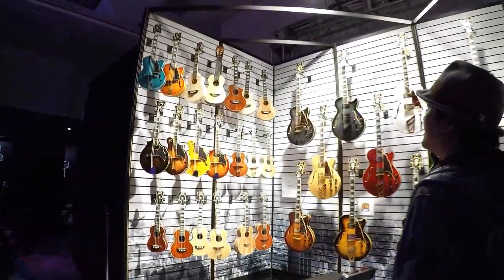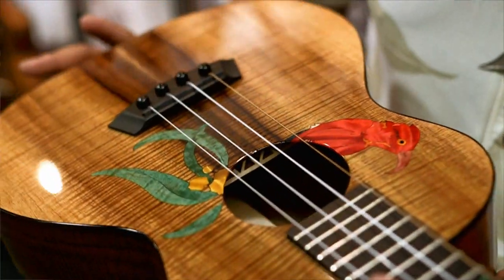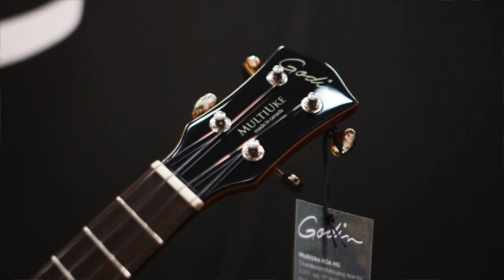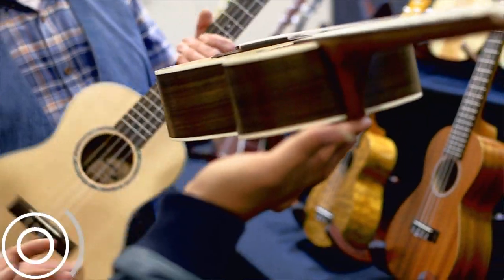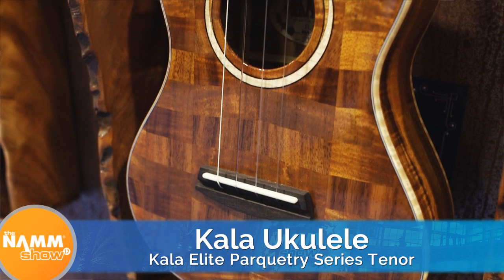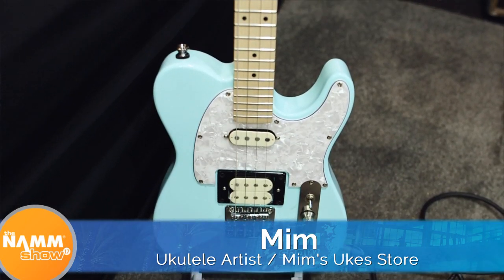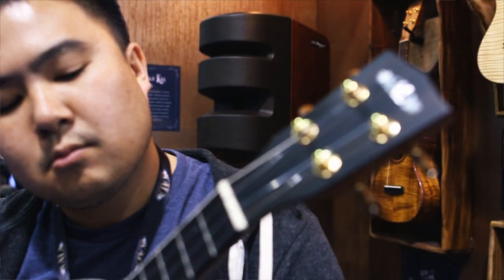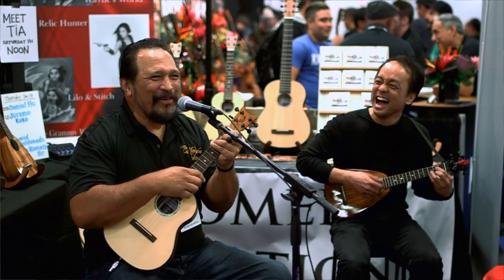BEST of NAMM 2017 (Day 4) UKULELE Underground Coverage!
Follow along with Aldrine and Kyle as they head over to the 2017 NAMM Show, the largest and greatest gathering of music merchants in North America, to find out what everyone in the ukulele world has in store for 2017!

On Day 4 of our NAMM experience, Aldrine and Kyle (along with many of our ukulele-playing friends) wrap up their Ukulele Top Picks for NAMM 2017 in the following categories:

00:35 - Best Looking Ukulele
Kyle – Enya Music, 5th Anniversary Custom Tenor
Aldrine – Kanile’a Ukulele, I’iwi Reforestation Project Custom Tenor
(with interview highlights from Lise and Emi Lee, Kalei Gamiao, and Jason Arimoto)

Also chiming in:
Ukulenny – All of the new Kala Elite Series ukuleles showcased at NAMM
Rachel Manke – Kala Ukulele, Three Cord Strand Tenor Cutaway KOA-T-3C-C
Daniel Ho – Naturel Ukuleles (made by Naoki Yoshiro), Custom Concert
Corey Fujimoto – Kanilea Ukulele, 2017 Platinum Edition Super Concert

02:36 – Best Sounding Ukulele
Aldrine – C.F. Martin & Co., Custom Tenor
Kyle – Godin Guitars, Godin Multiuke

04:15 – Best Accessory
Kyle – L.R. Baggs Synapse Personal PA System
(with interview highlights from Corey Fujimoto, Mim of Mim’s Ukes, and Ukulenny)
Aldrine – Cling On Magnetic Tuner
(with interview highlights from Jason Arimoto, Andrew Molina, Asada Atornphatai of Ribbee Ukulele Thailand, Bryan Tolentino, and Kalei Gamiao)

06:26 – Best Value (“Best Bang for Your Buck”)
Aldrine – Ohana Ukuleles, TK-70R Tenor with Slotted Headstock
Kyle – Kala Ukulele, Kala Ka-ZCT-T with L.R. Baggs Five.O Pickup

07:53 – Most Innovative Ukulele
Aldrine – Kala Ukulele, Kala Elite Parquetry Series Tenor KOA-T-PQT
Kyle – Risa Musical Instruments, Risa Electric Ukuleles (now in Stratocaster, Telecaster, and Les Paul Styles)

Also chiming in:
Jason Arimoto – Romero Creations, Tiny Tenor Ukulele
Ken Middleton – Blackbird Guitars, Farallon Ekoa Tenor Ukulele
Corey Fujimoto – Blackbird Guitars, Farallon Ekoa Tenor Ukulele
Mim – Risa Musical Instruments, Risa Electric Ukuleles

12:23 – Honorable Mentions
Kamaka Ukulele, Jake Shimabukuro Production Line Signature Tenor
Sumi Ukulele, Gibson Hummingbird-Styled Custom

Thanks for checking out our Ukulele Underground NAMM 2017 Coverage
For the recap videos from days 1, 2, and 3, be sure to check out the YouTube videos below:

Aloha,
-UU Staff